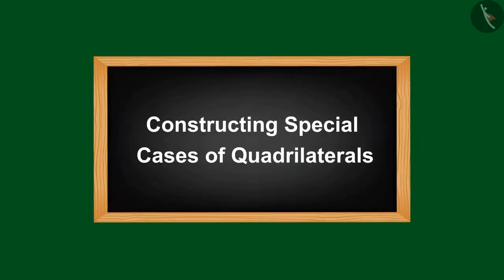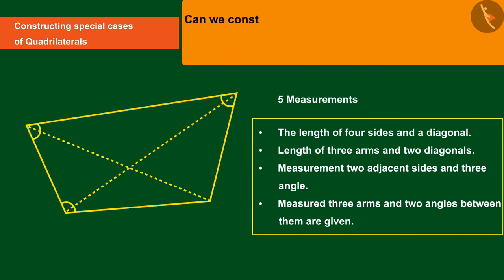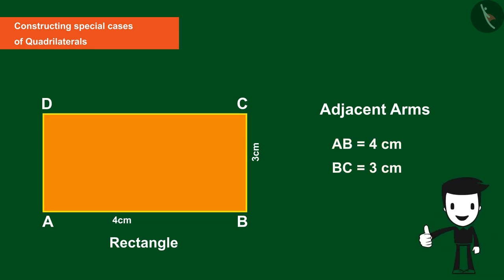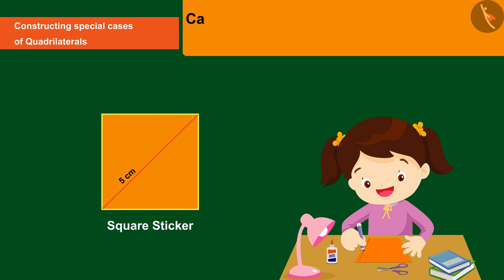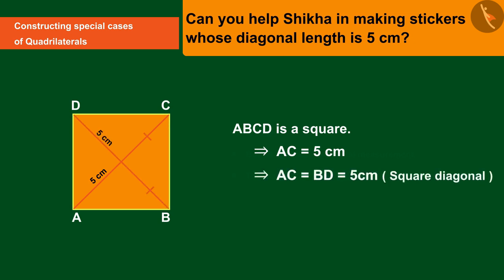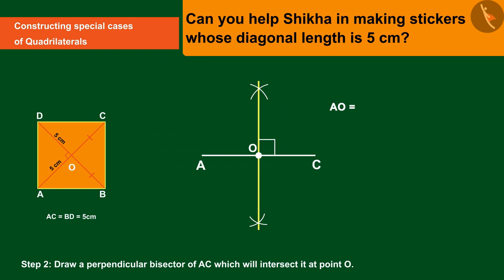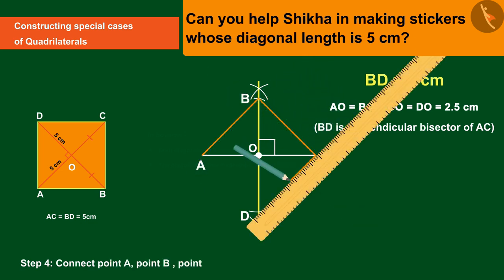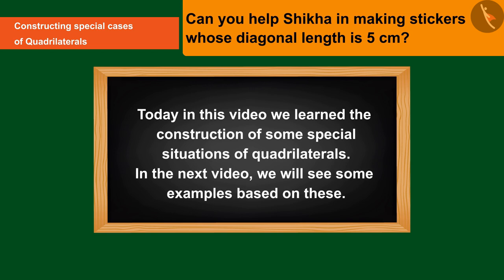Construction of special cases of quadrilaterals | Part 1/3 | English | Class 8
Construction of quadrilateral: length of 3 sides& 2 included angles are given|Part1/3|English|Class8 | NCERT

Constructing special cases of quadrilaterals | Practical Geometry | Grade 8 | NCERT | Practical Geometry

Welcome to part 1 of Constructing special cases of quadrilaterals. In this video, we will discuss the concept of Constructing special cases of quadrilaterals.

Part  :
Part  :